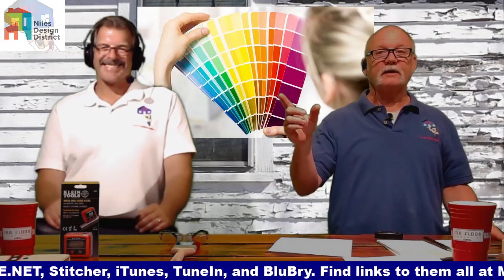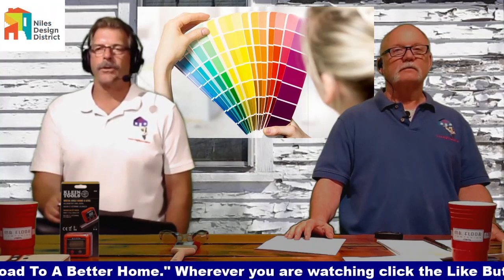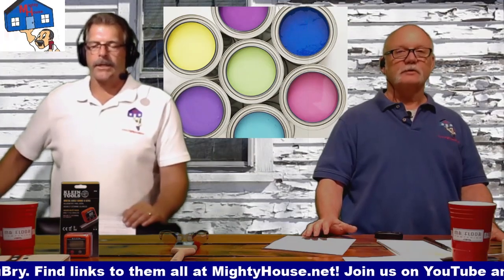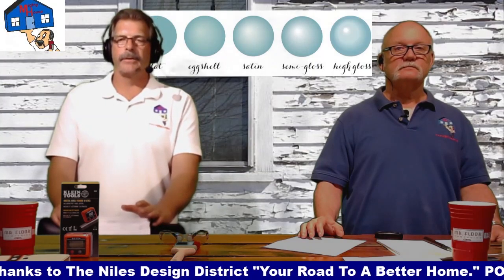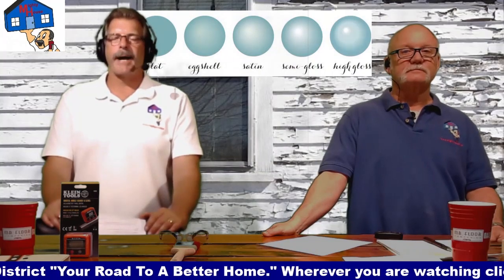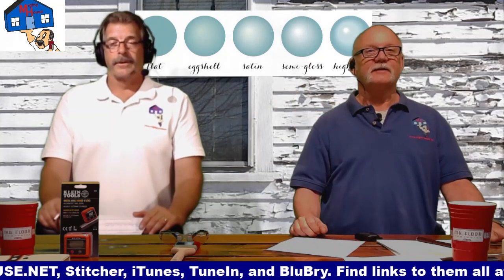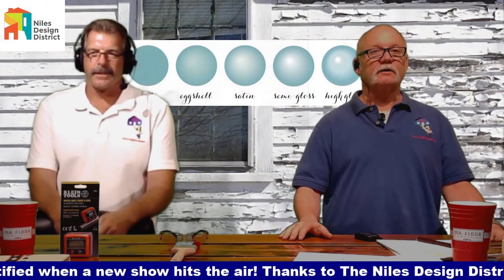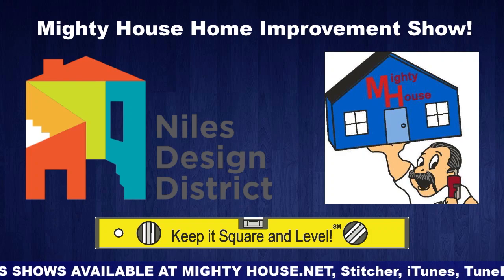Choosing the Best Paint Gloss For Your Next Project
Rich and Ron go over the different types of gloss finishes and where they should be used.